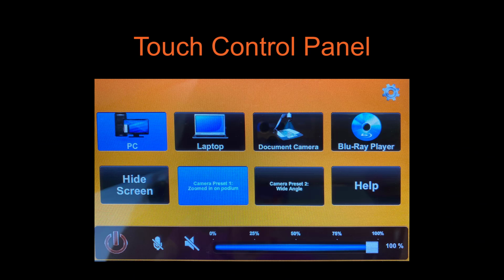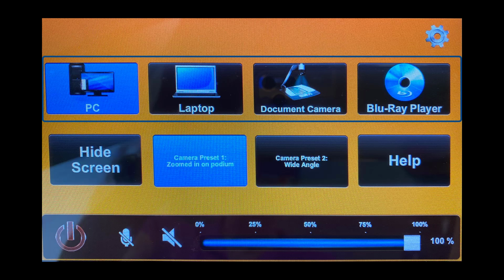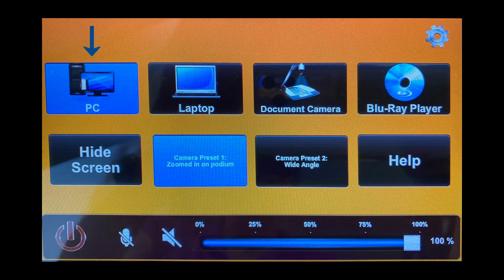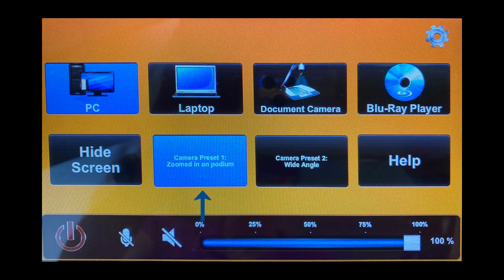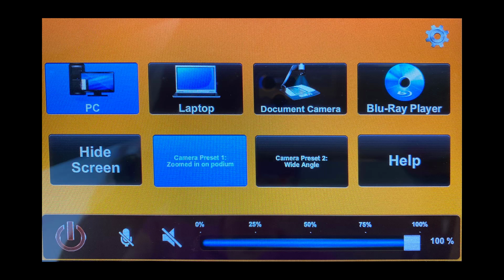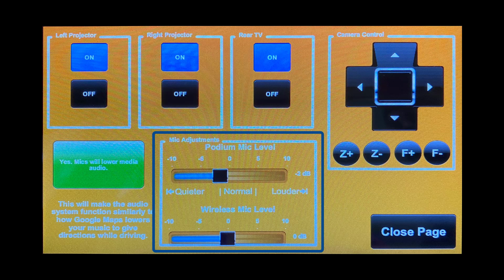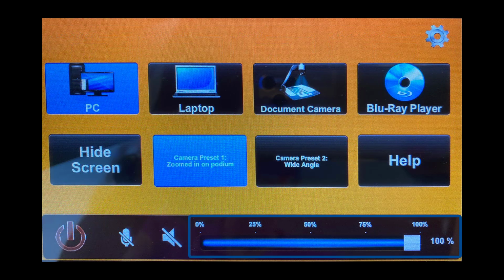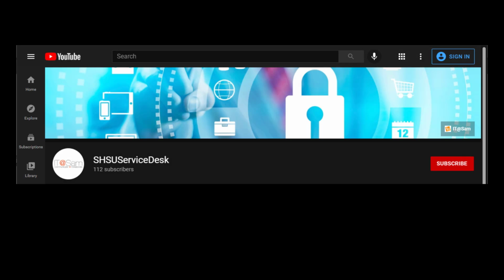SHSU Classroom Technology - Touch Control Panel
This video will demonstrate how to use the Touch Control panel in classrooms at SHSU.